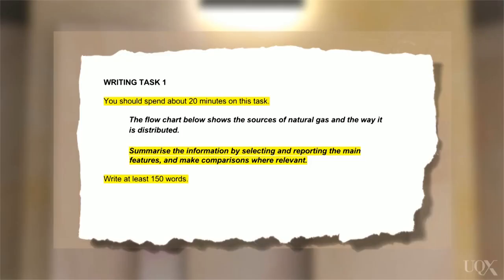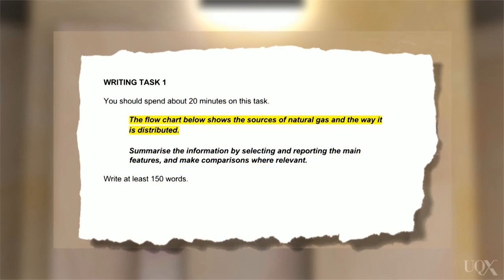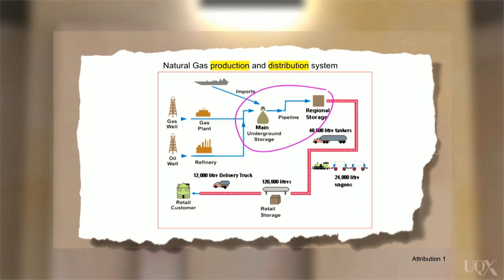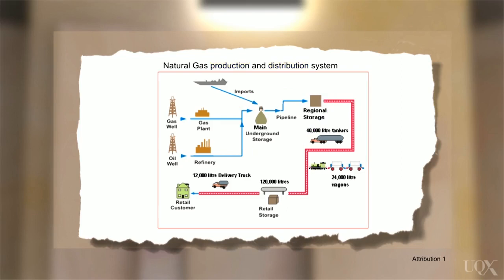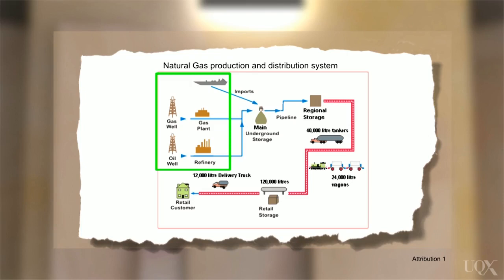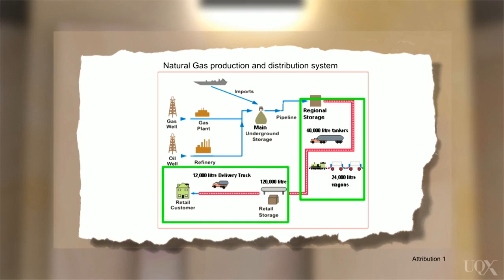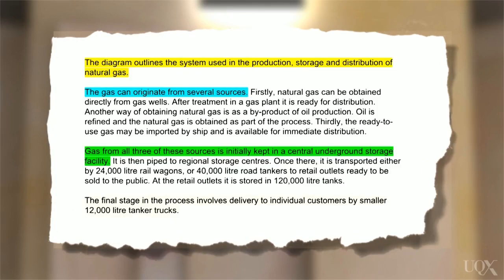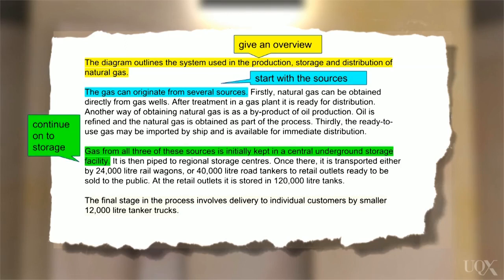IELTS Writing Task 1 | lecture 5 | THE GLOBAL ARENA